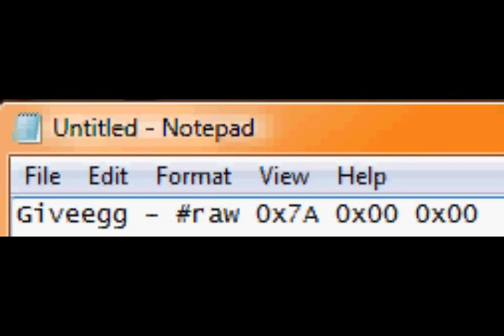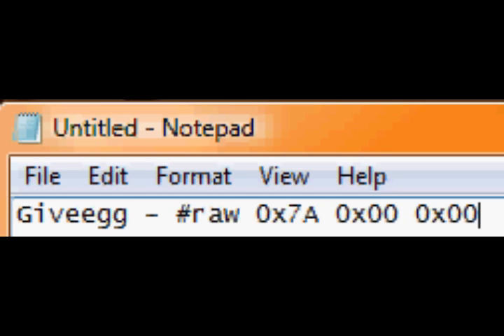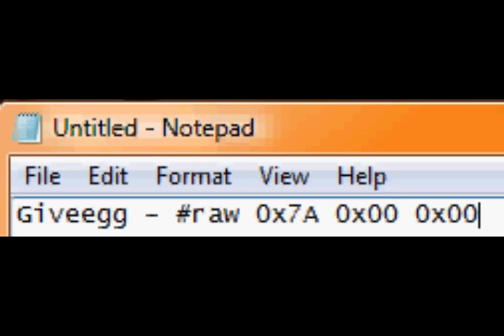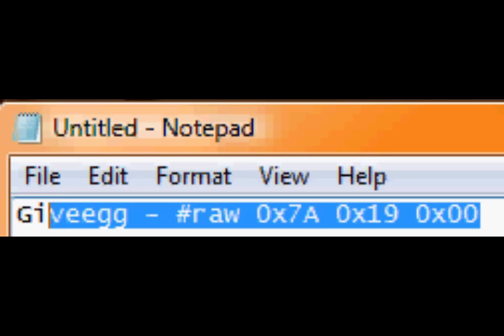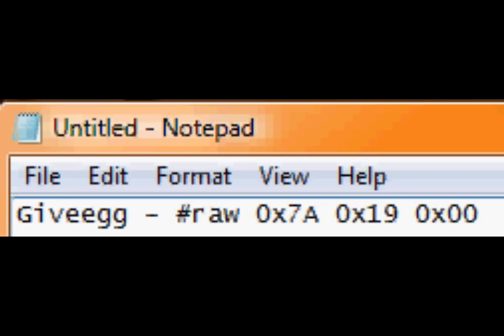Pokemon Hacking Tutorials Part 18 - Scripting - GiveEgg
How to give an egg during a script